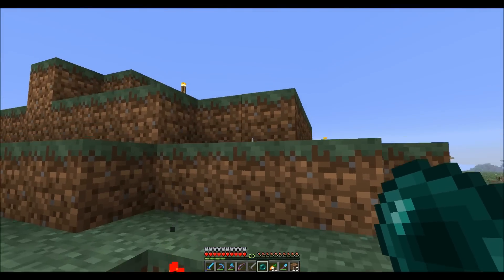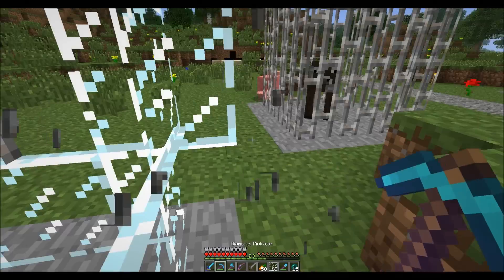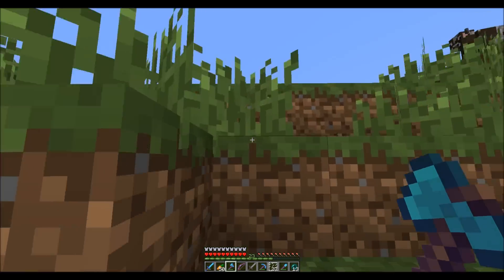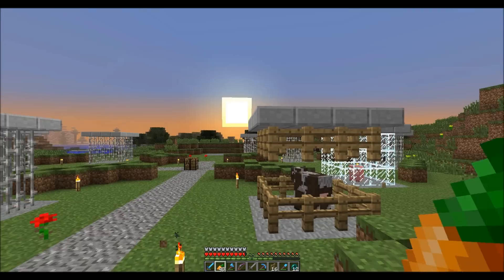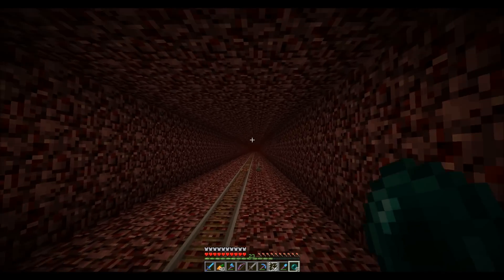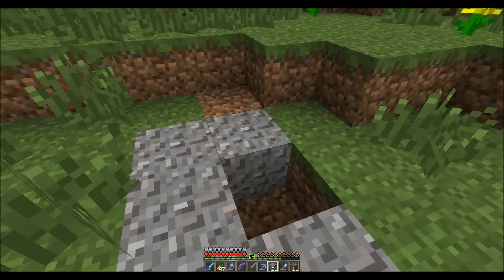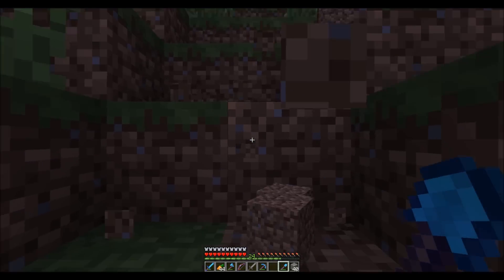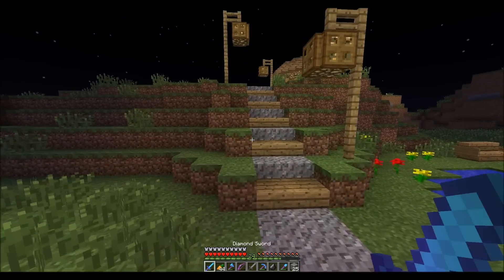Mining With Munchmo E51 - Changes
Show me some love by clicking that like button!

- - - - - Music - - - - -
Intro song created using AutoRap on Android with the Electric backbeat